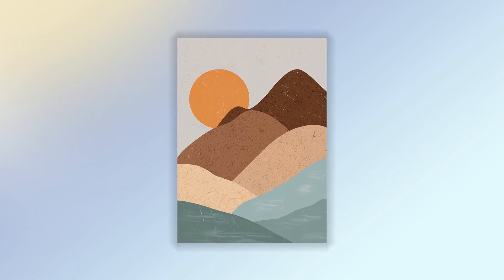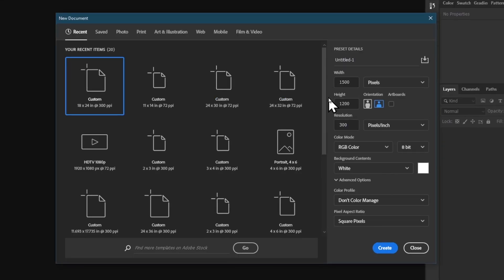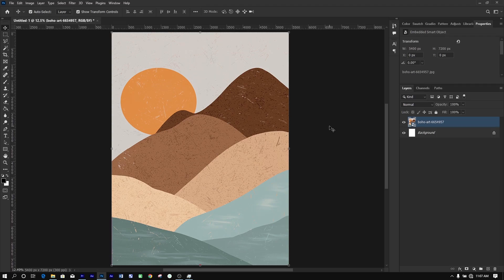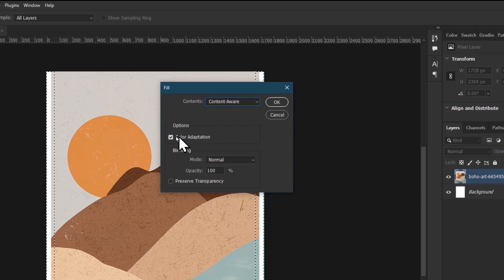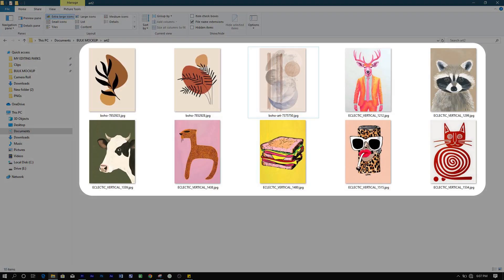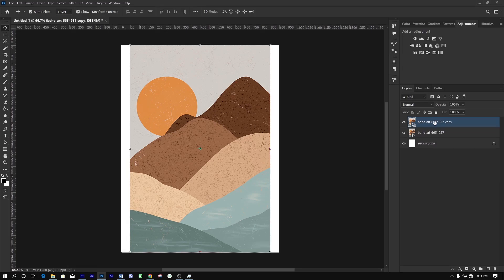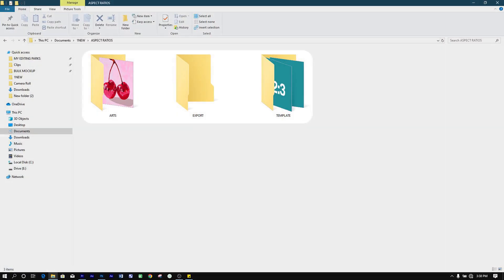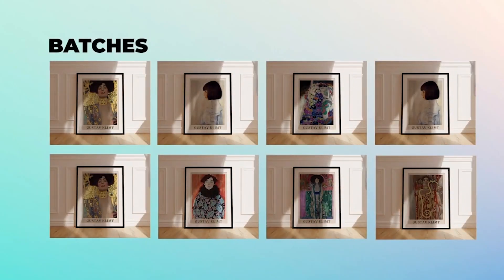5 Easy Ways to Change Image Aspect Ratio Without Distortion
Learn to Change Image Aspect Ratio of your images quickly and easily.
In this video, I walk you through 5 simple methods to change image aspect ratios without distorting the image.

These 5 methods will be work for different use cases.
Whether you're resizing for social media, printing, or Etsy Printable, these techniques will help you achieve perfect results every time.

Thats not all, you will also learn a secret method that will help you automate process and change image aspect ratio in Bulk.

The methods:

Method 1: Stretch Effect
Method 2: Generative & Content Aware fill
Method 3: Negative Fill
Method 4: Stretch without compromise
Method 5: Mirroring
Bonus Method - Automate changing image aspect ratio in bulk.